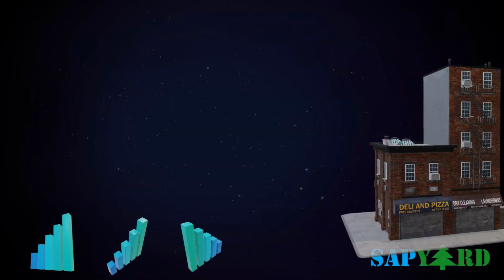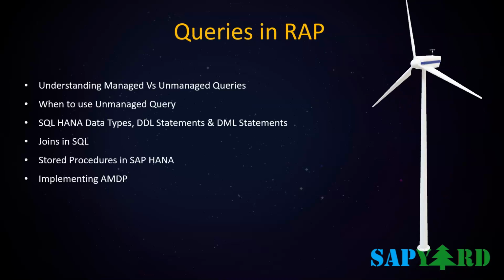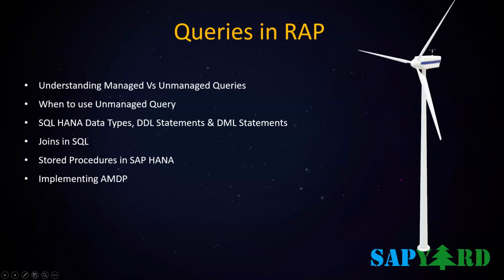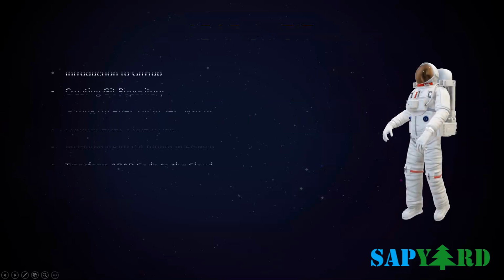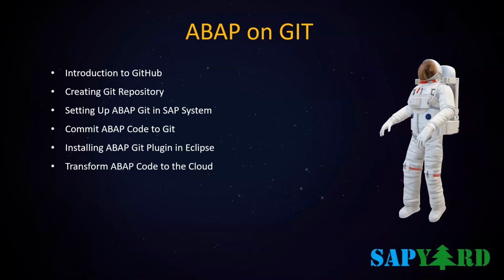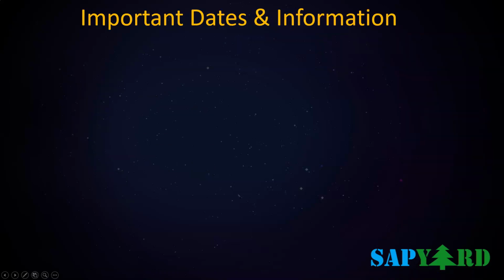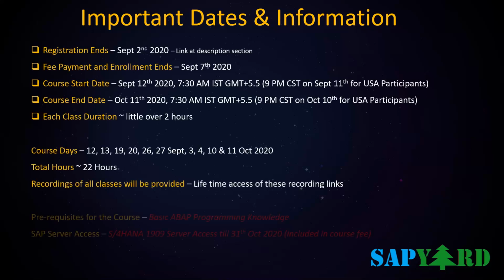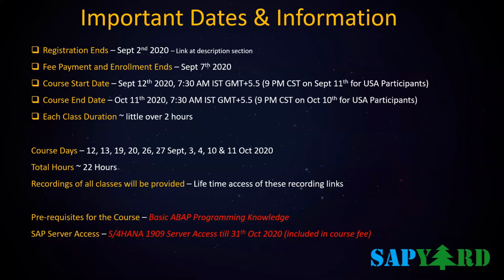Sept 12th 2020 Batch - ABAP RESTful Application Programming On Cloud & On Premise Training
ABAP RESTful Application Programming On Cloud & On Premise Training S/4HANA 1909

Training Days - 12, 13, 19, 20, 26, 27 Sept, 3 & 4 Oct 2020
Time - 7:30 AM to 9:30 AM IST GMD+5.5